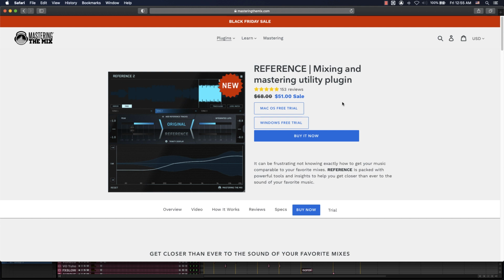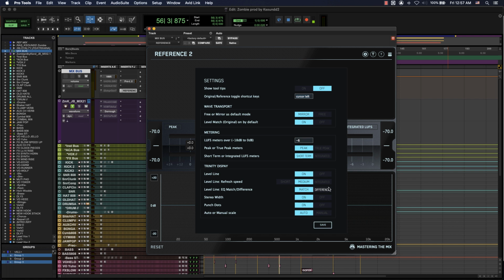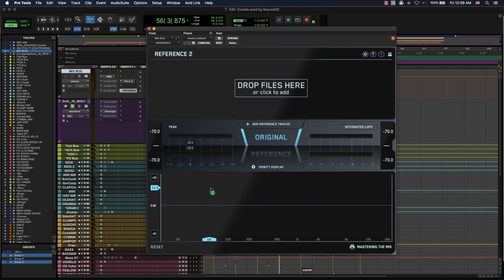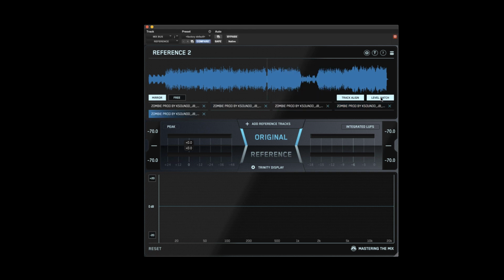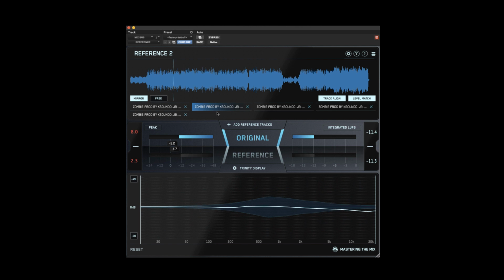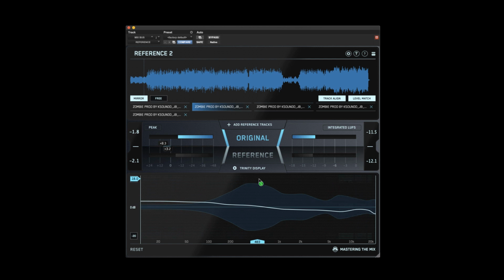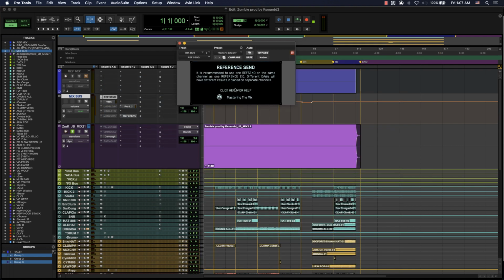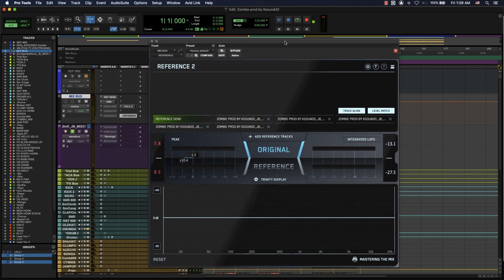REFERENCE 2 Review & Giveaway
Mastering The Mix
Reference 2

...Presented by Johnny "JBMixedIt" for MyMixEngineer audio tutorials...